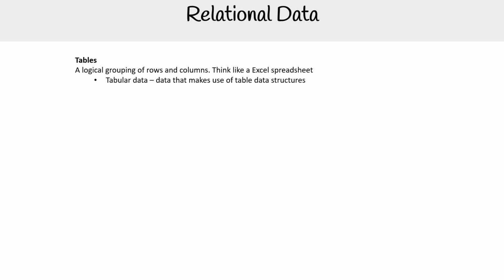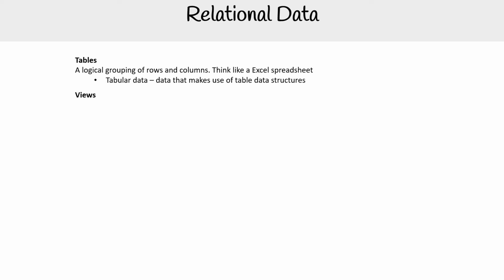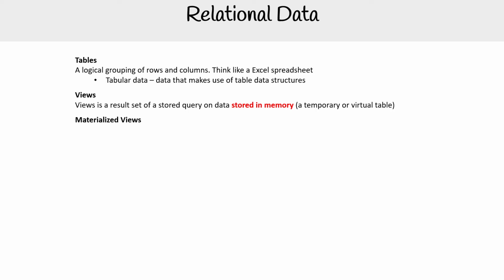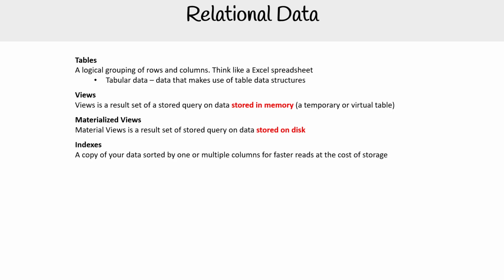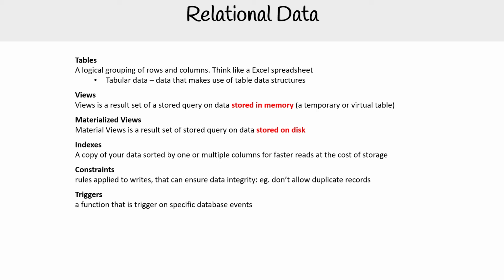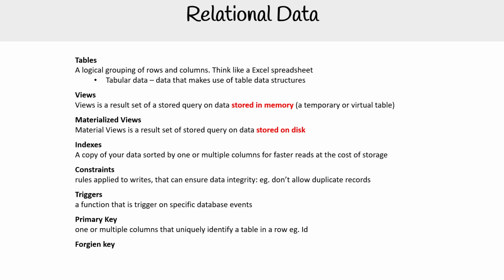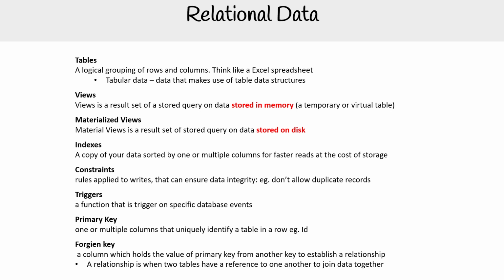Dp 900 — Relational Data